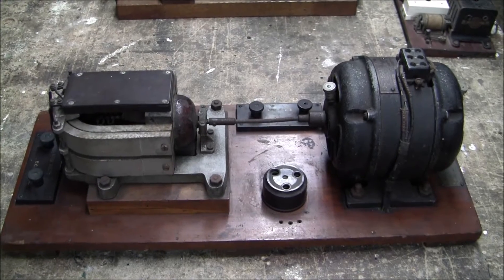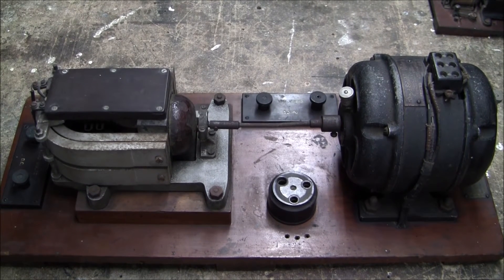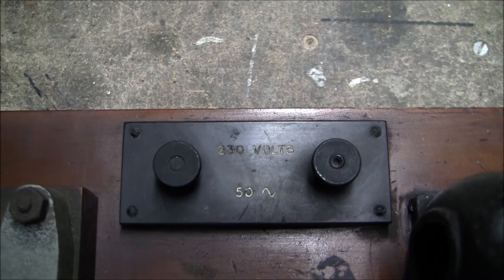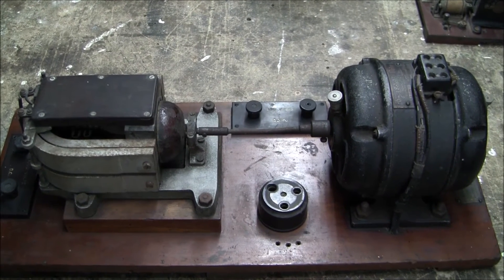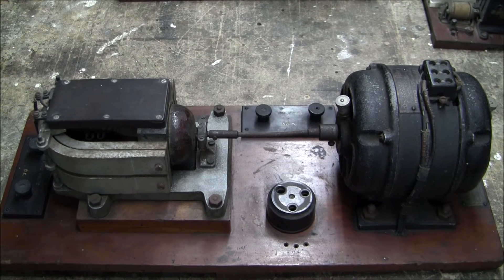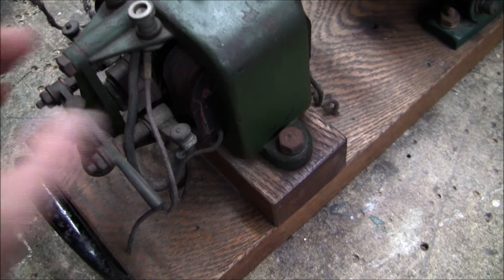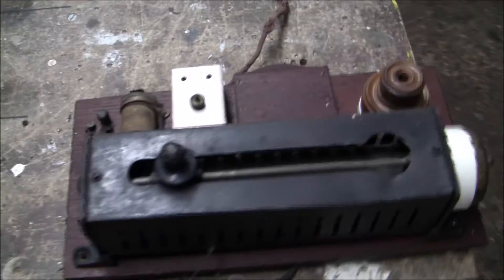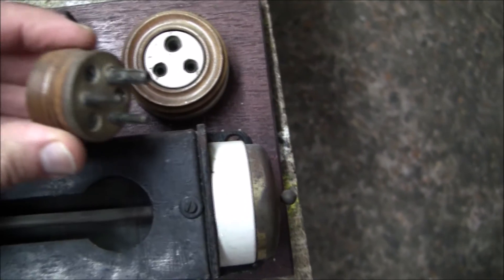Rotary Converters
Rotary converters were used from the late 19th to early 20th century for rectifying AC to DC. Here are two examples.